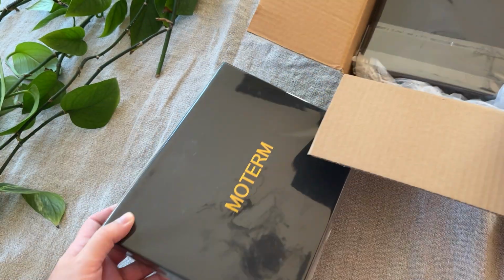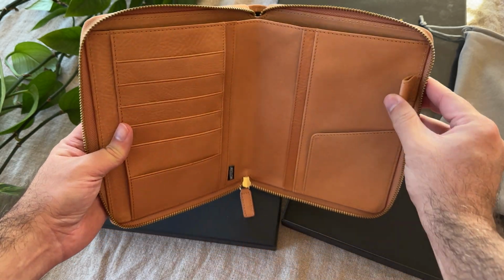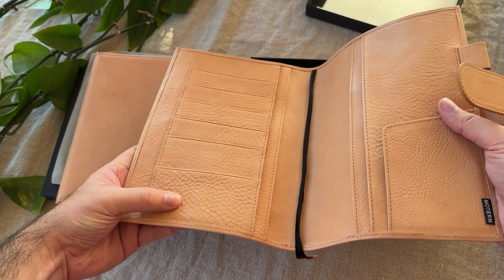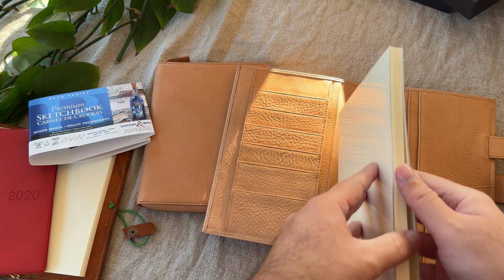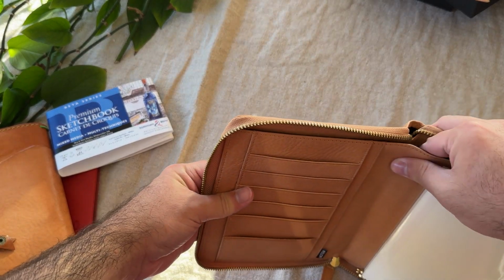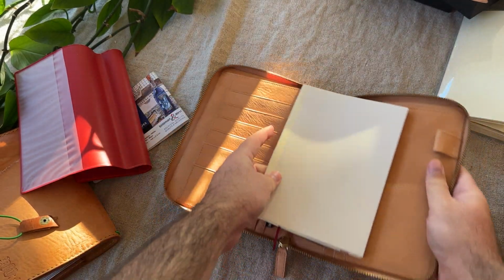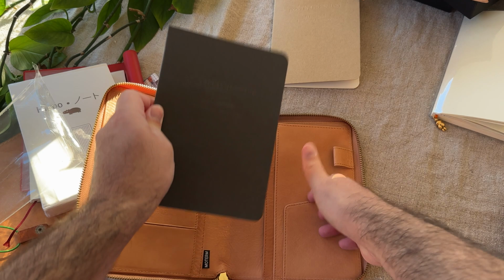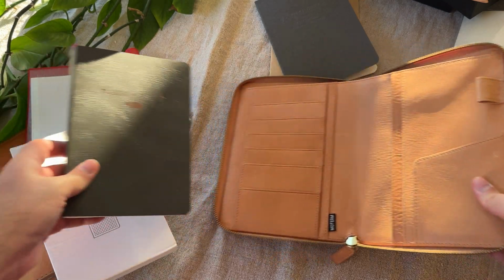Moterm Notebook/Journal Covers - Unboxing and Initial Thoughts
I waited years to buy a Moterm, but then the world started to feel like it was falling apart, so I bought myself a couple of notebook covers to fix it. :)